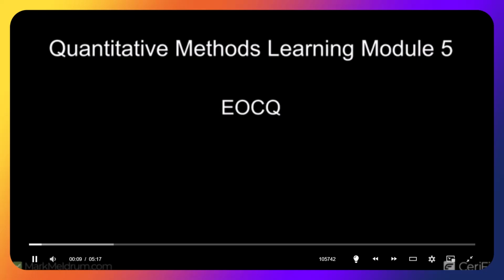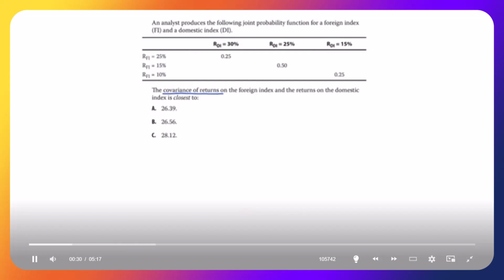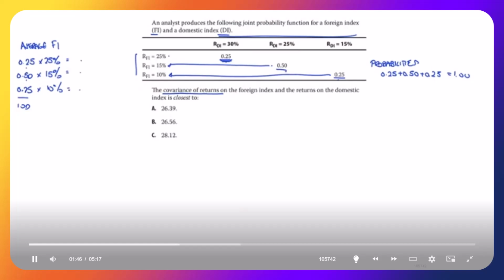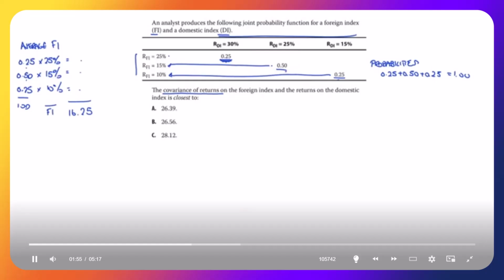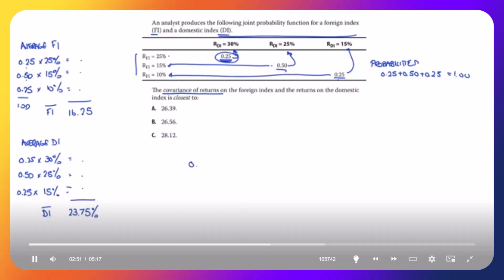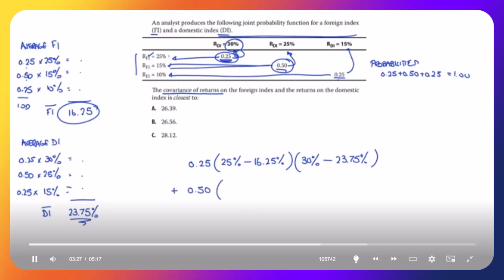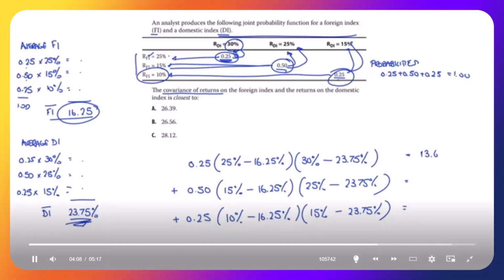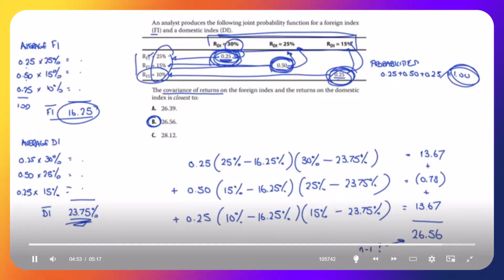Module 02 | Chapter 05 | Quant Methods: Portfolio Mathematics | V03 EOC Practice